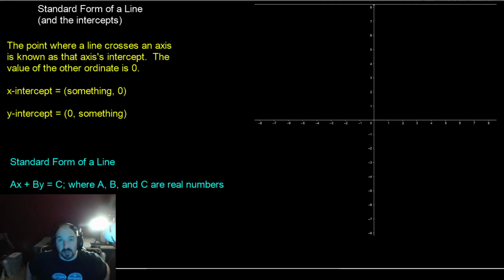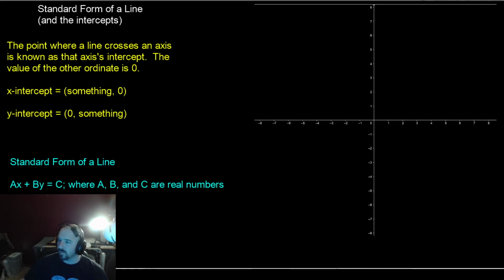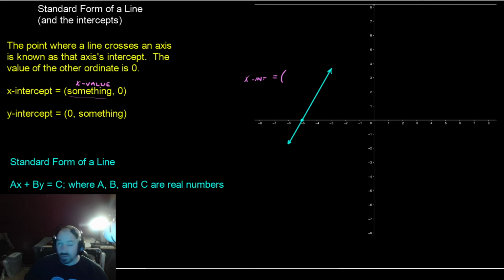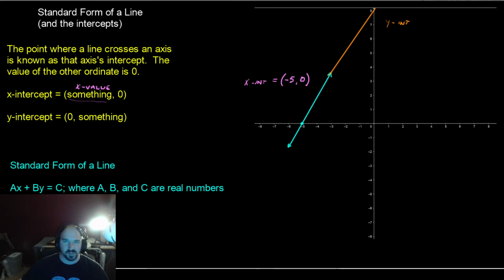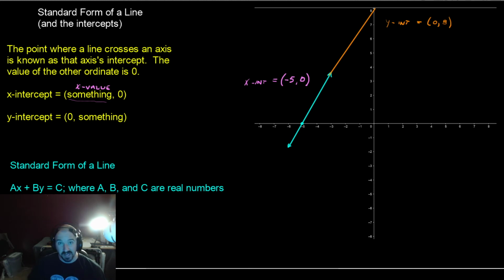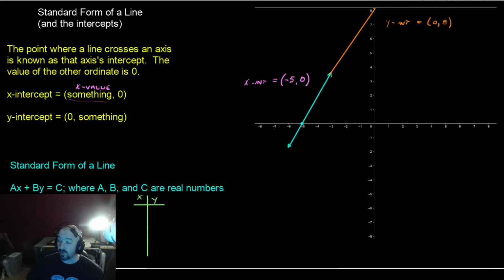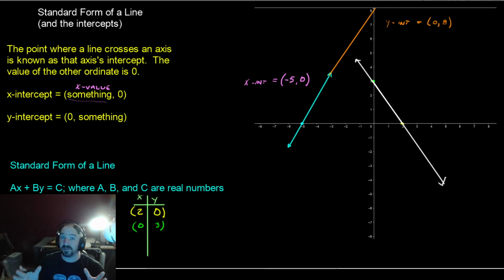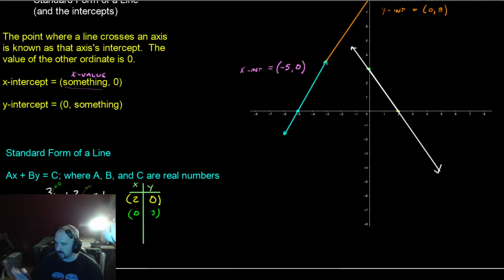Graphing Lines - Standard Form and Intercepts